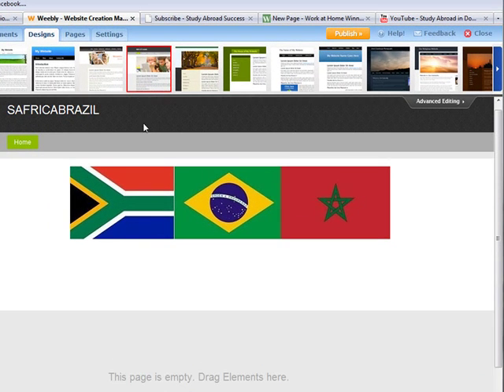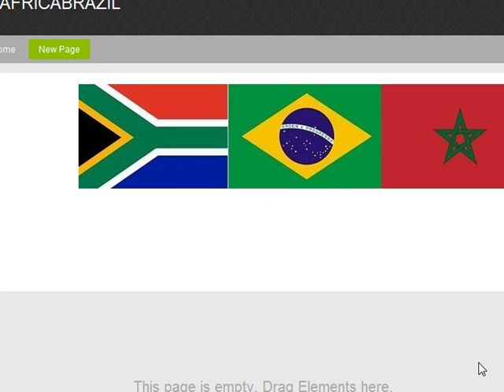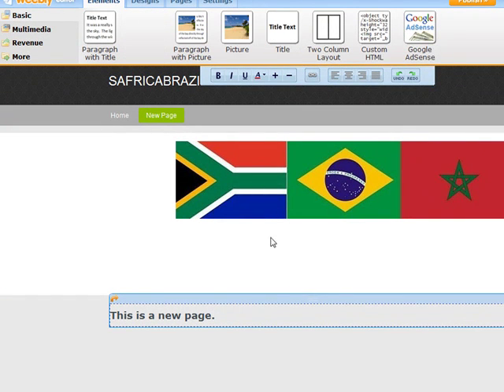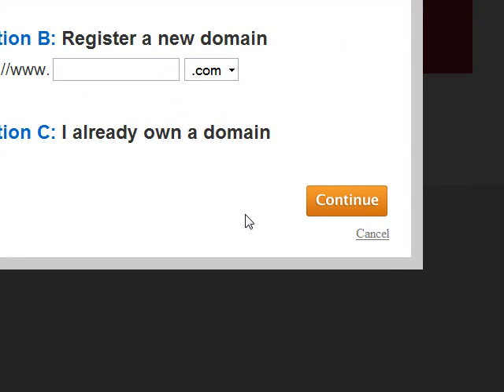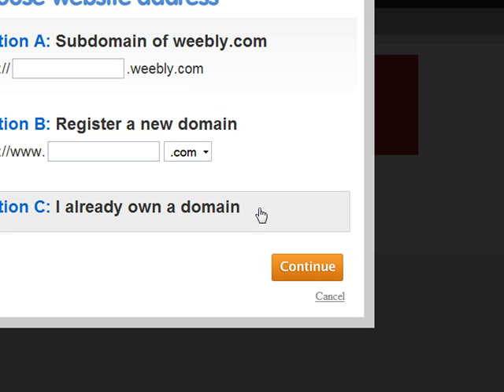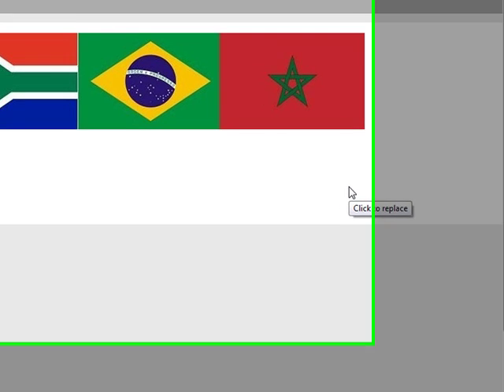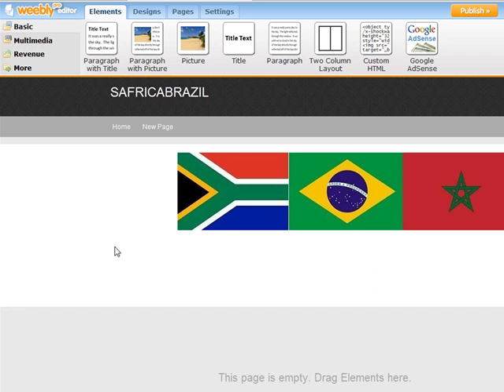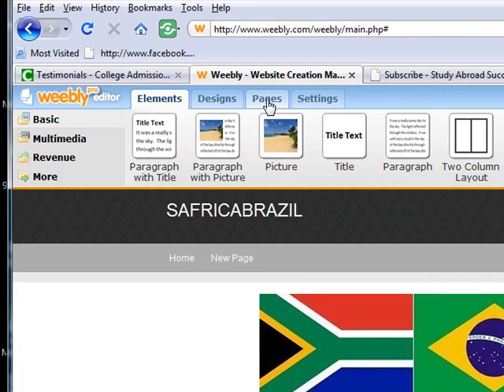How to Build SubPages on Your Weebly Website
How to Design, Build, and Host Your Own Website for Free – Angela Arnold shows you how to combine Scribd and Weebly.  If you've always wanted to create a website or a blog, this is the course for you. Now you can use Weebly, an elegant, drag and drop web creation platform. You don't need to know any programming at all. I've created 3 websites using Weebly. It's quick and easy.